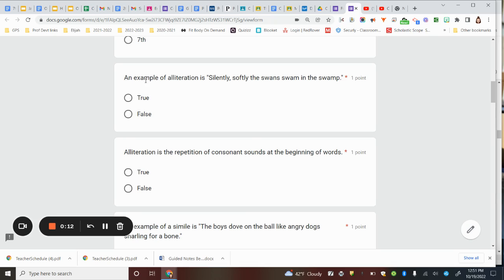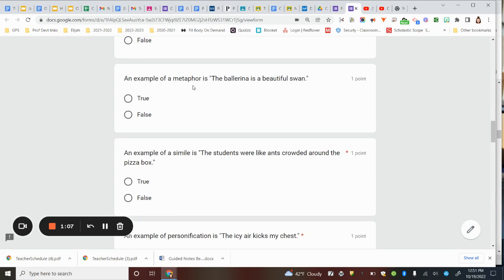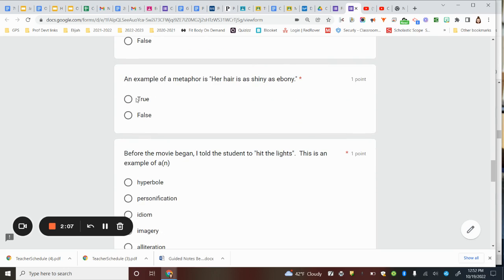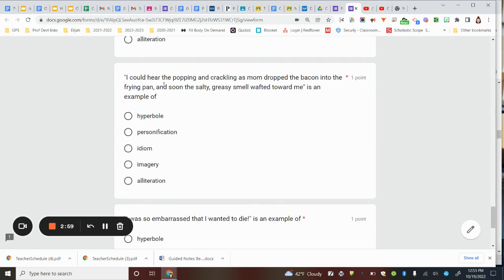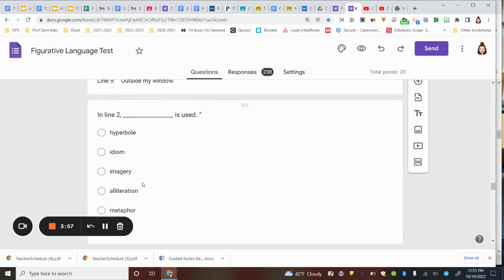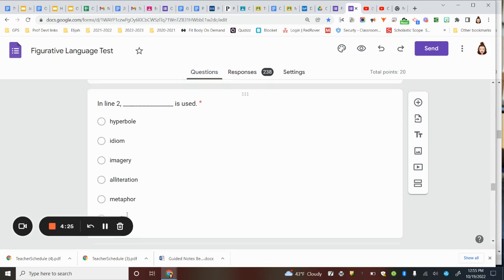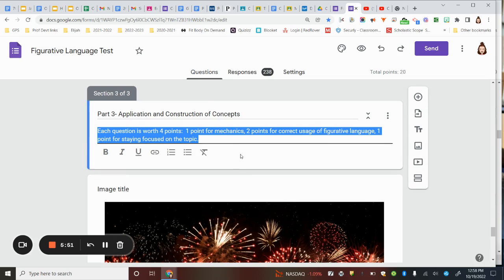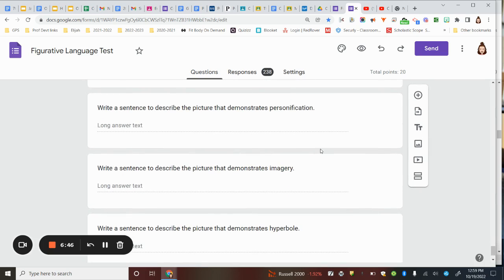Figurative Language Test with read aloud 22-23